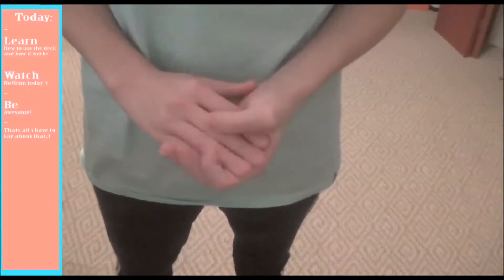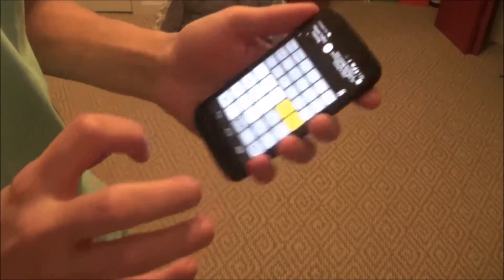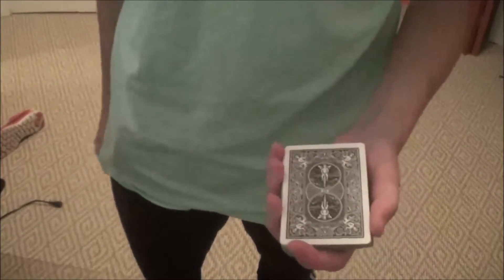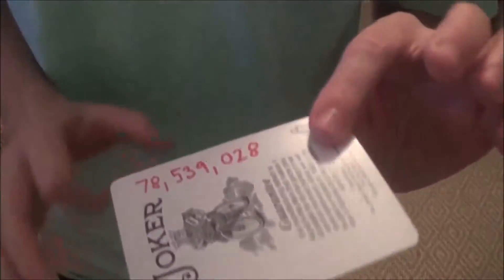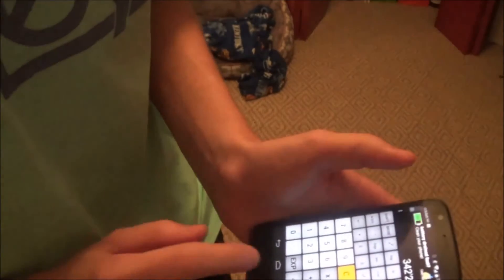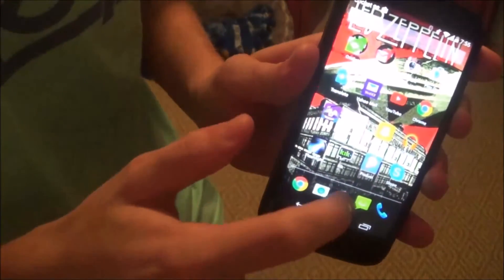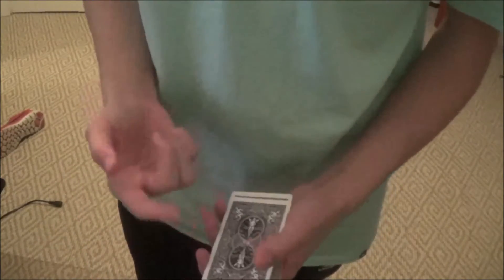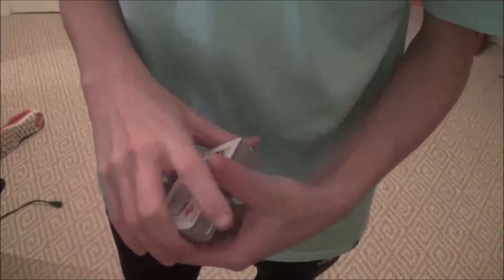Calculator Mentalism! - Tutorial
This video took a lot of time to render due to the fact i rendered it ALL on After Effects. Do you like the way my intro now transitions in?